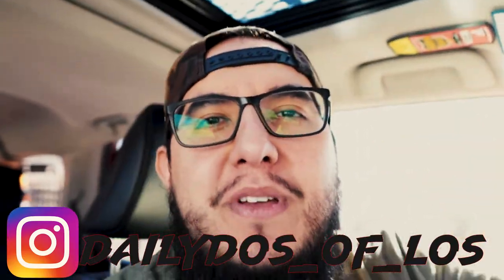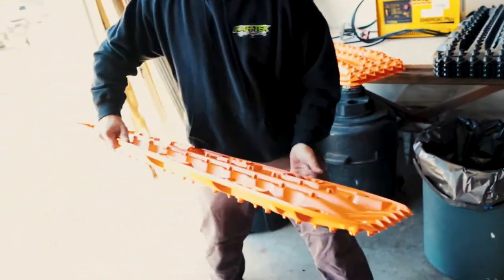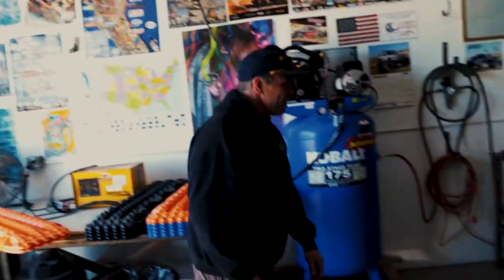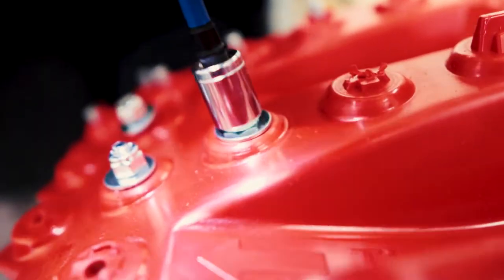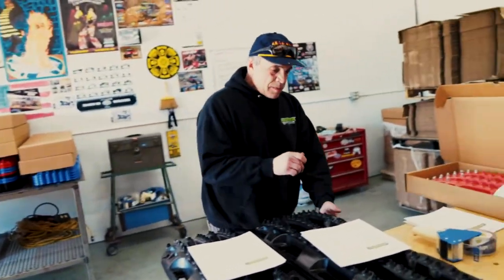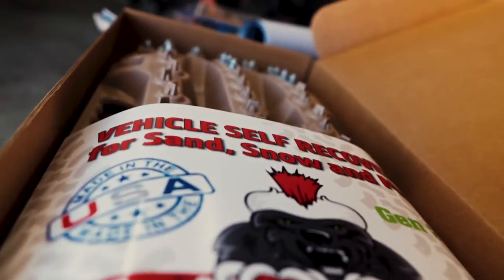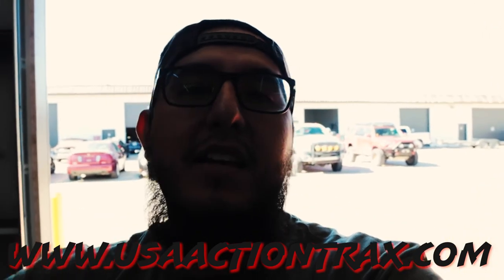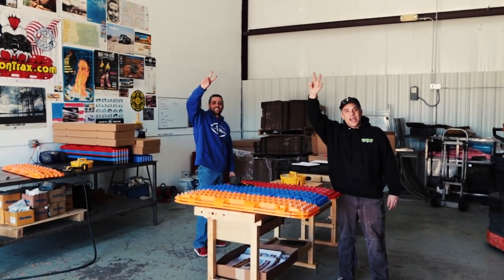Visiting ActionTrax Recovery Boards made in the USA!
Visiting ActionTrax  Recovery Board

Vlog #0038
02/23/21

Met KC, at the MOORE Expo got the chance to chat and learn about his operation at ActionTrax. Found it was a local owned and operated  business.
Went down to meet him and find out more about him and Action Trax
While visiting KC made an ActionTrax challenge!

Yota Central

Instragram

Video tools;
 Camera M50